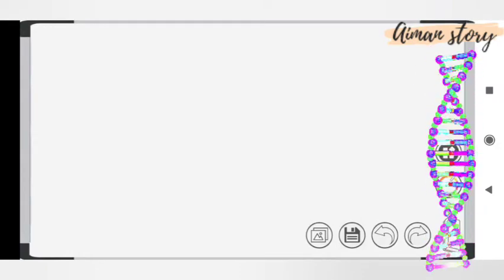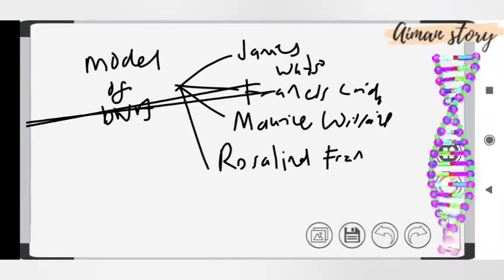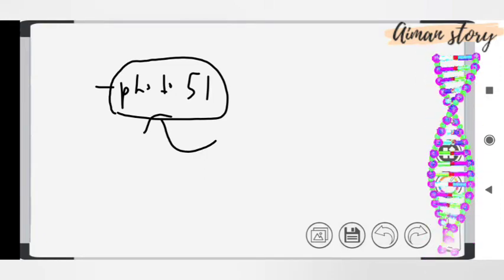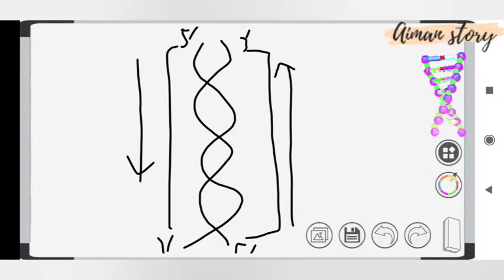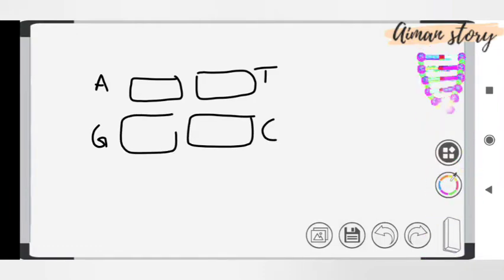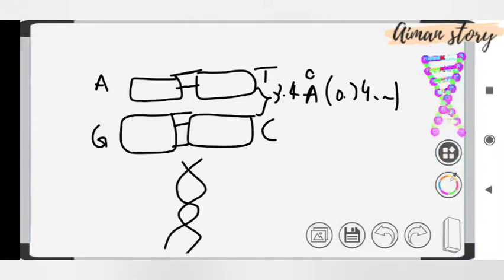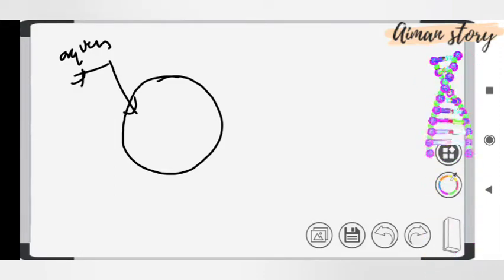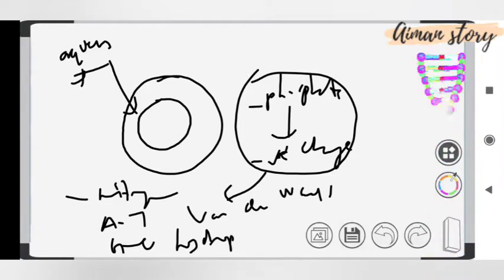Watson-Crick Model of DNA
Deoxyribonucleic Acid (DNA) is a double-stranded, helical molecule. It consists of two sugar-phosphate backbones on the outside, held together by hydrogen bonds between pairs of nitrogenous bases on the inside. The bases are of four types (A, C, G, & T): pairing always occurs between A & T, and C & G. James Watson (1928 - ) and Francis Crick (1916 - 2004) realized that these pairing rules meant that either strand contained all the information necessary to make a new copy of the entire molecule, and that the aperiodic order of bases might provide a "genetic code".